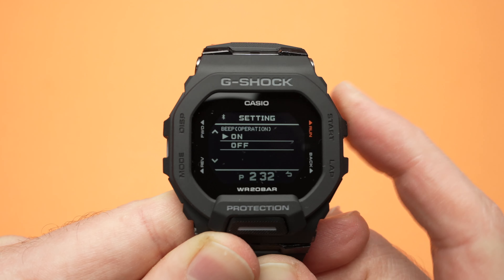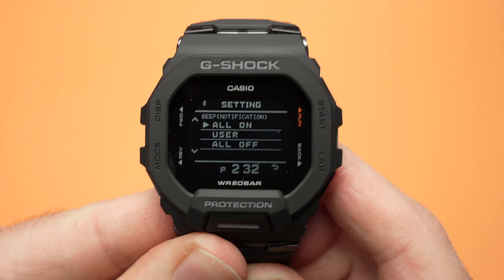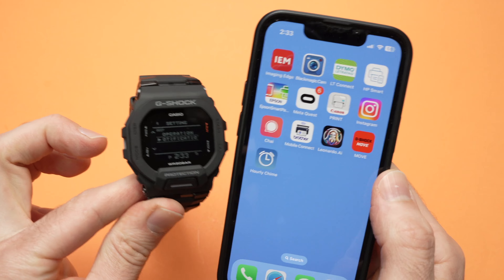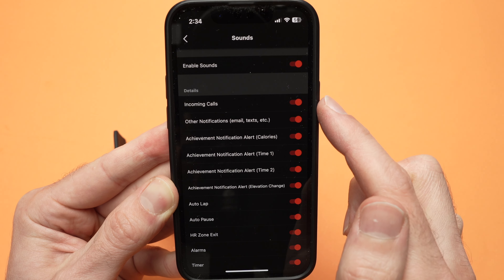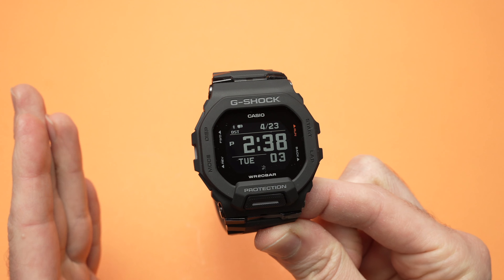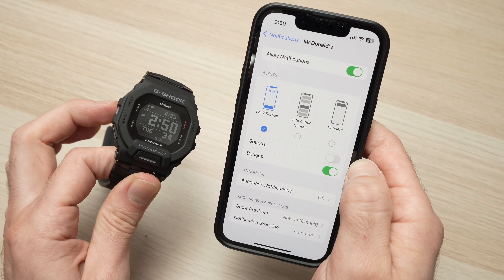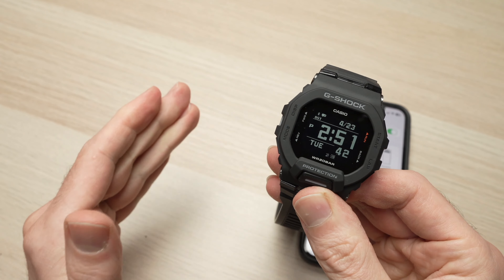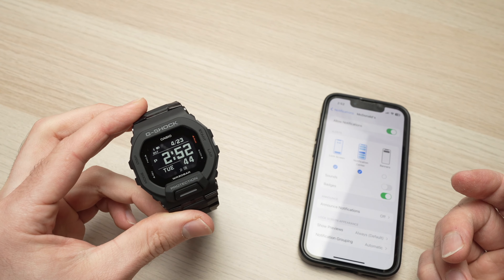Casio G-Shock GBD-200: How to Turn ON, OFF and Customize the Beep Signal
Step by step tutorial on how to turn on and off the beep of your Casio G-Shock GBD-200 and how to customize when to hear it and when not.
↓↓Amazon links↓↓
►Casio G-Shock GBD-200
►Casio G-Shock DW5600E
►Casio G-Shock GWM5610 Solar